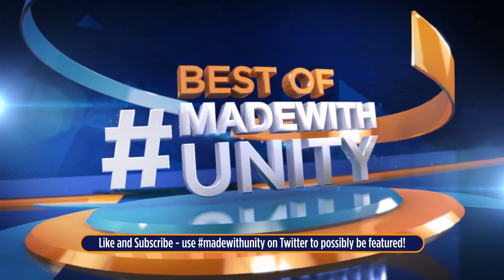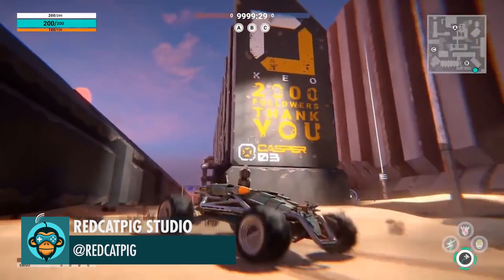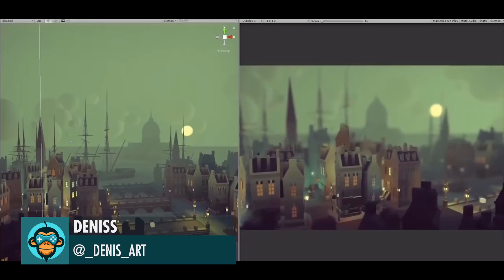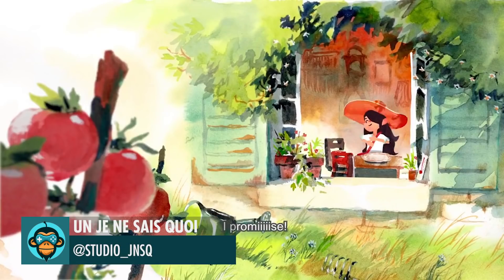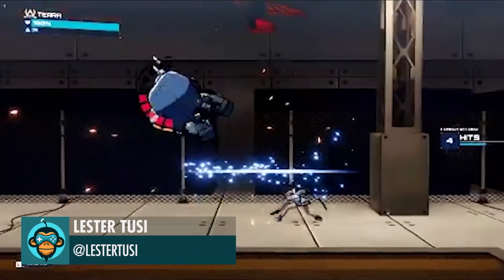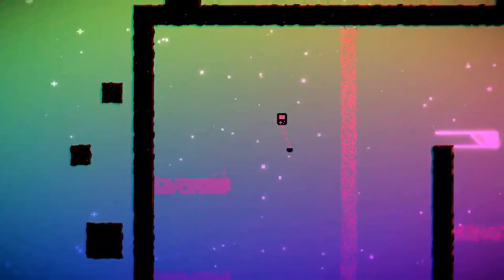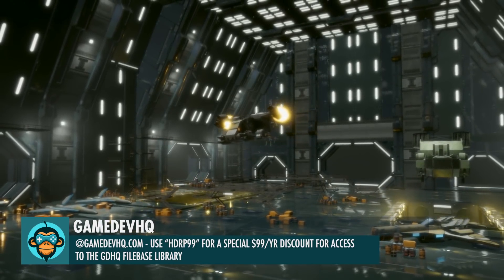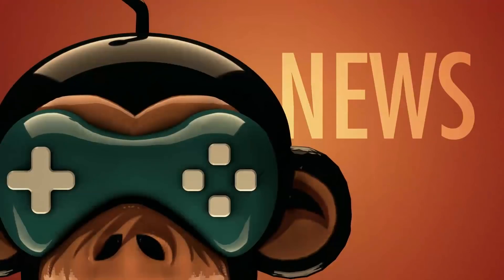BEST OF MADE WITH UNITY #72 - Week of May 21, 2020